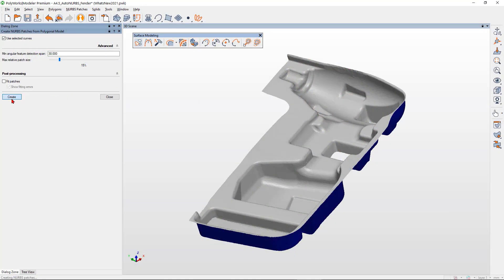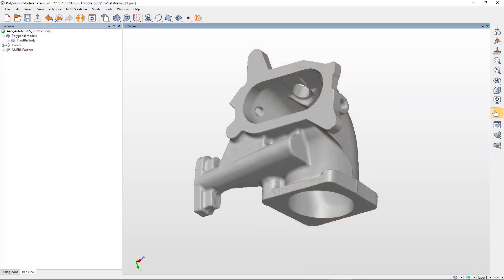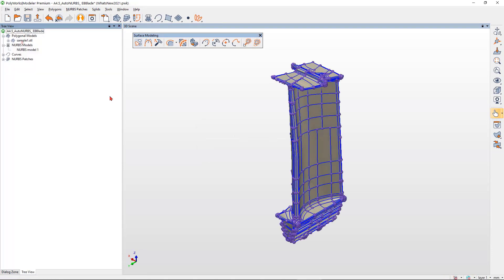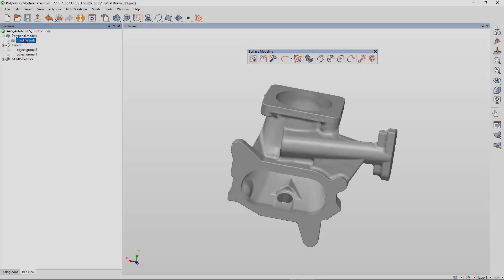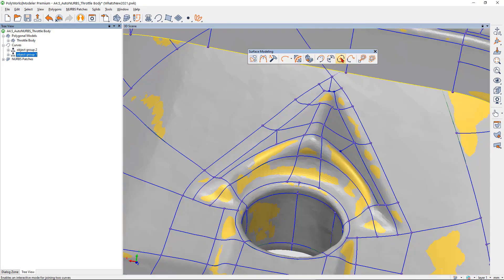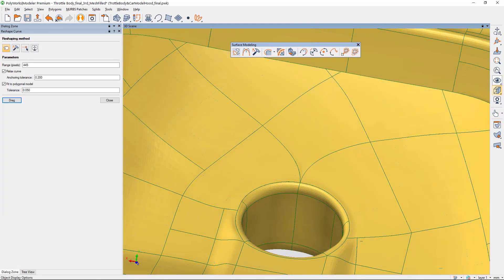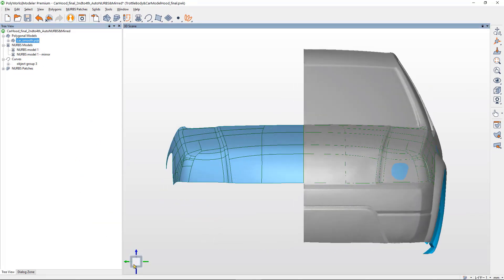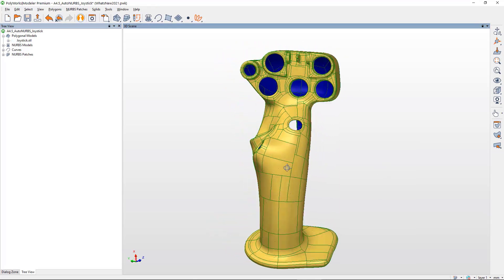What's New in PolyWorks 2021 - Next-generation automatic surfacing technology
Accelerate the creation of high-quality CAD-design-compatible surface models from 3D scan data with next-generation automatic surfacing technology within a smart reverse-engineering workflow.

PolyWorks​|Modeler